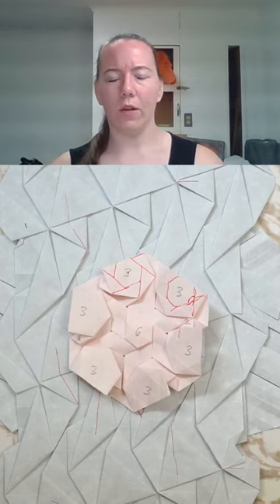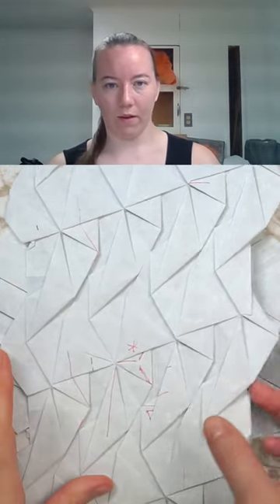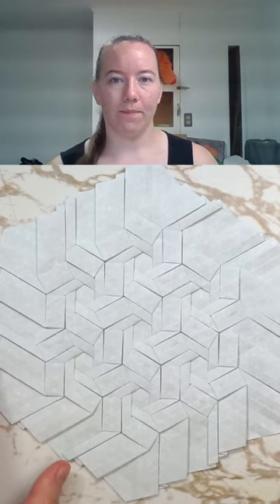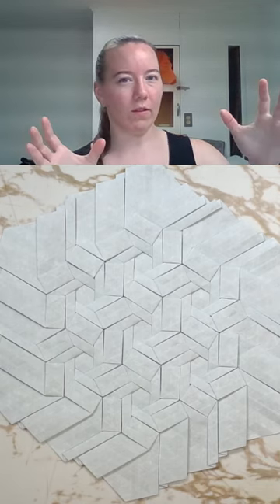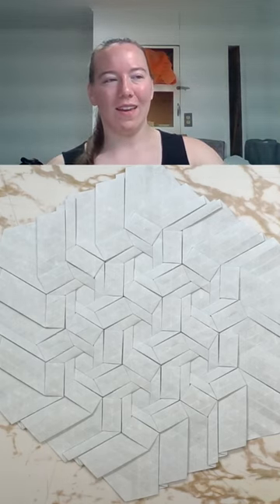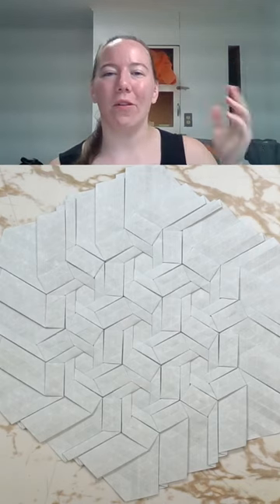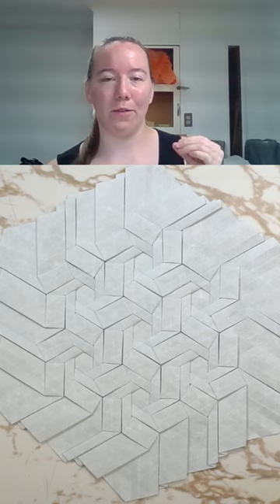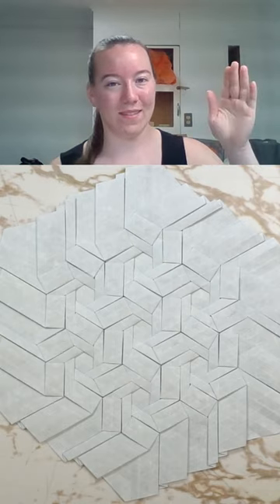Origami Tessellation Planning Skill Levels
Prototype, practice, or display - what is your purpose for folding?
This is the most important question to determine what grid to use.

and don't worry if September 2nd has already passed - the recordings are in the course.